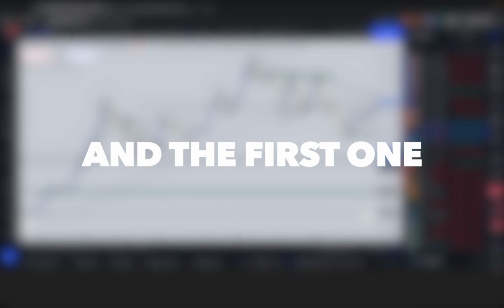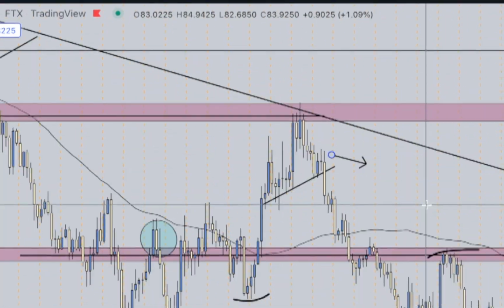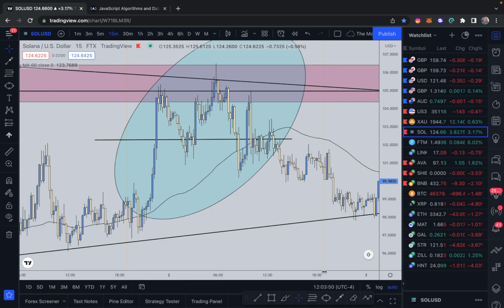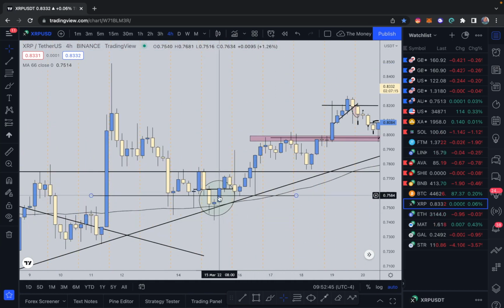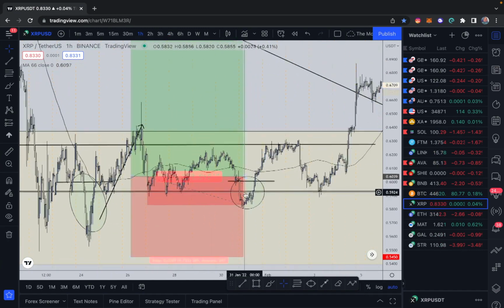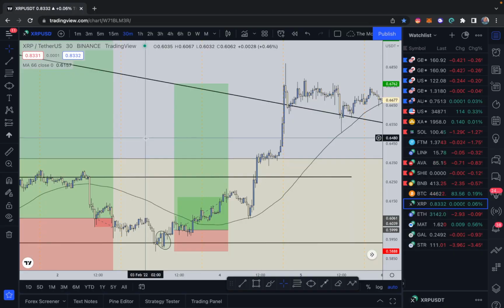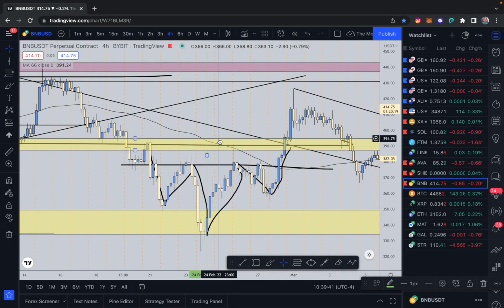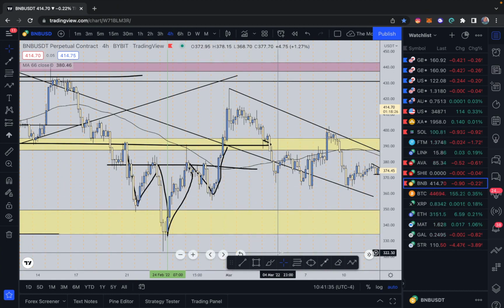Top 3 Crypto Currency Reversal Candlestick Pattern!!! *THESE ACTUALLY WORK*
In this video I am going over my Top 3 Crypto Currency Reversal Candlestick Pattern!!! *THESE candlestick patterns ACTUALLY WORK*

HOW TO GET FINAL CUT PRO FOR FREE!

How to Recover Lost Crypto Funds!